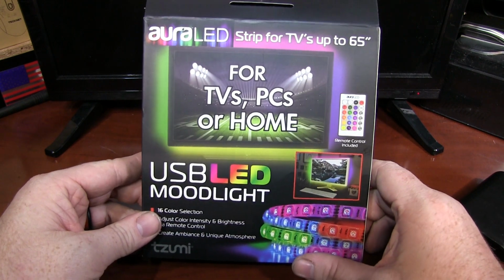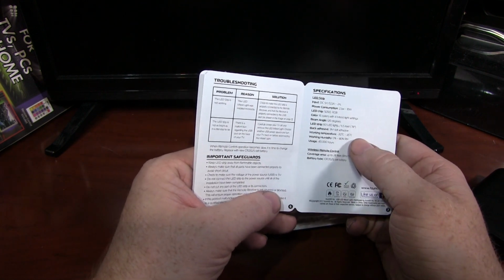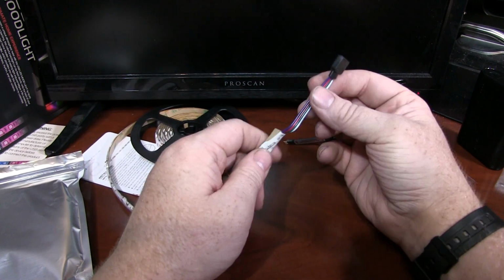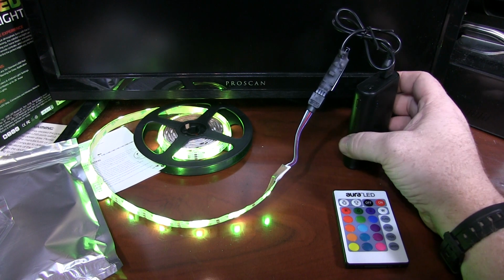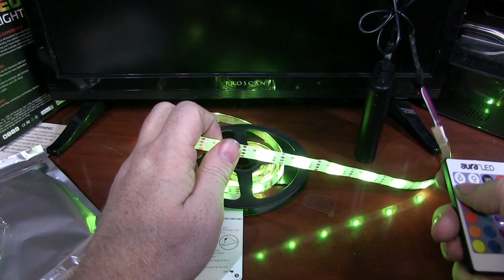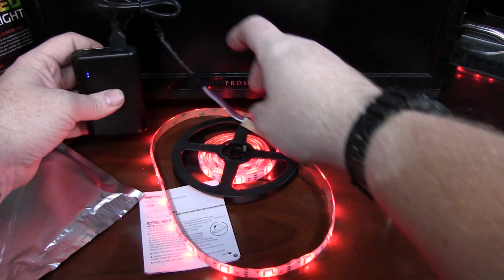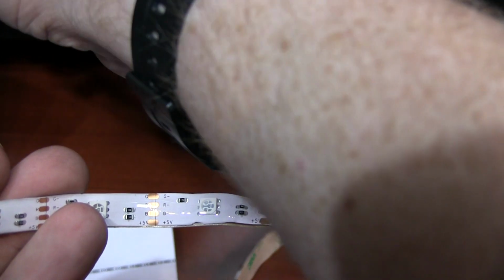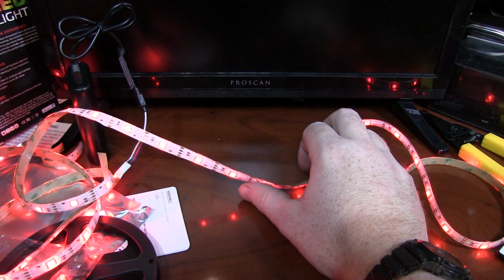Aura USB Powered Led Tape Review [2018]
While it may be designed for backlighting TV's, this USB powered light tape has countless potential applications for haunts, ranging from scenic lighting to mobile battery-powered costume and handheld prop effects.
Featured in the video are the Anker 10,000 MAH PowerCore charger

Light Tape from Walmart